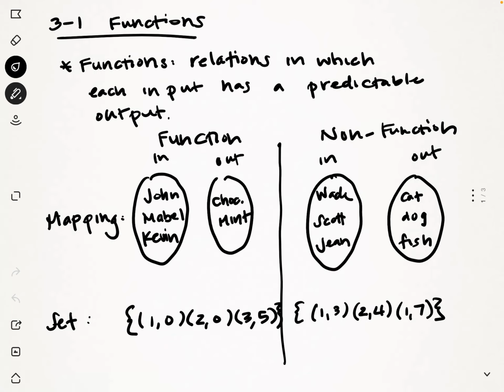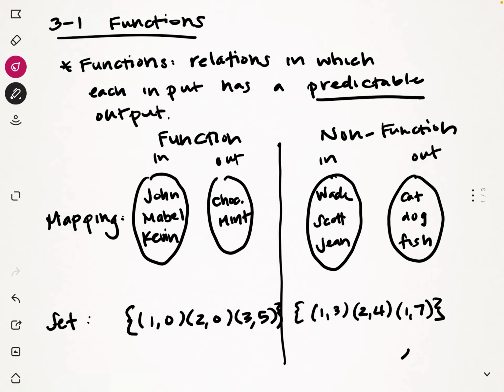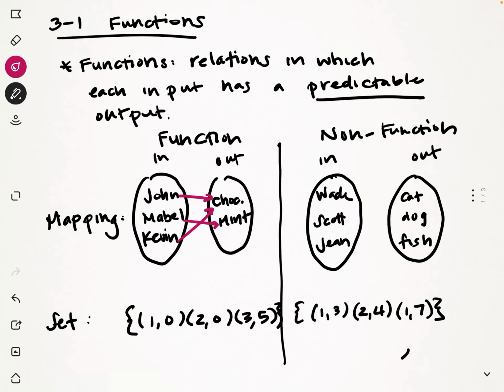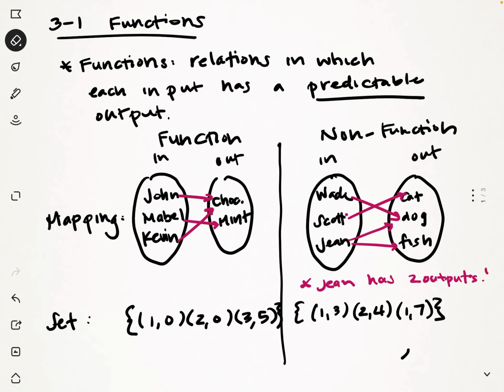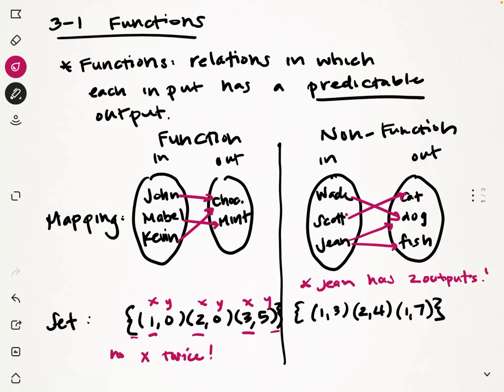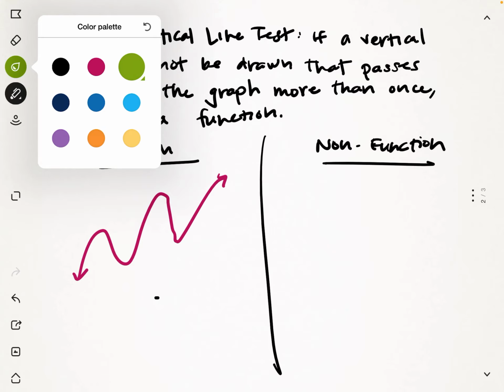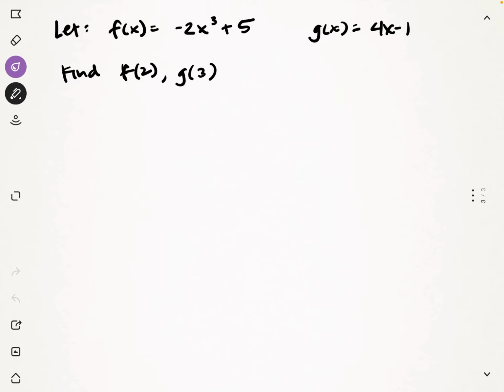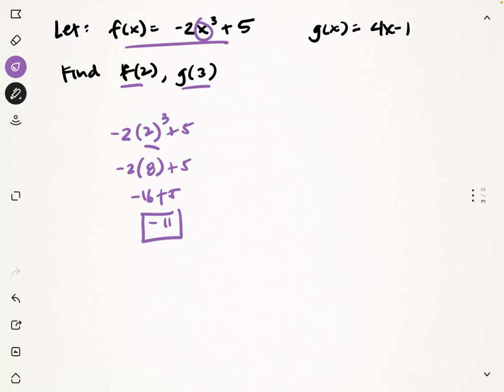3-1 Functions (Algebra 2)